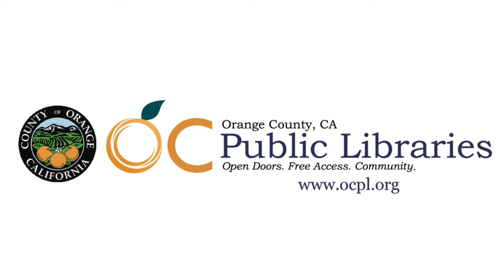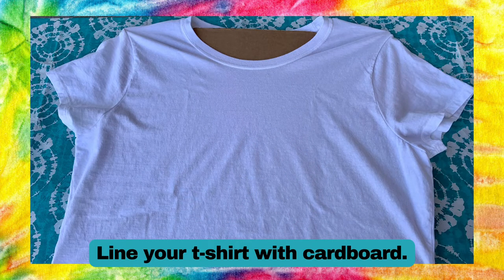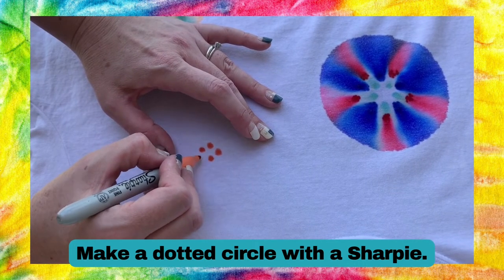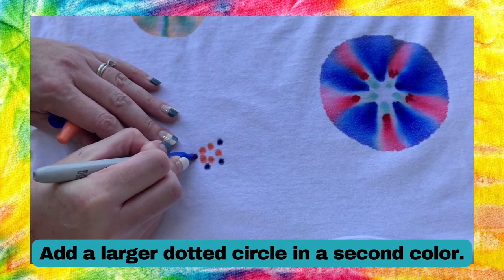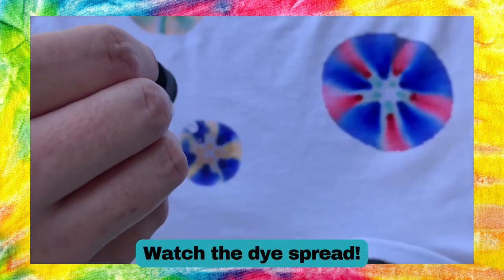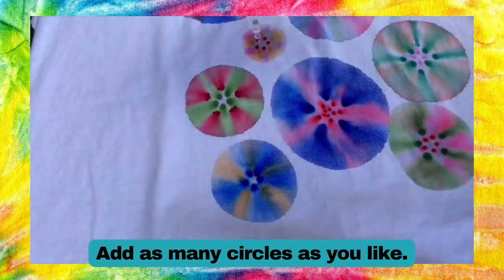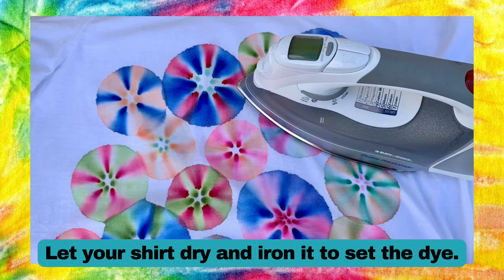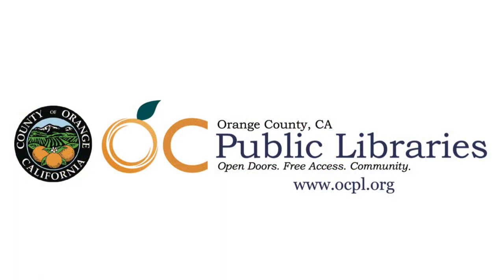Sharpie Tie-dye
Express your unique style by making your own shirt! Create an effect that looks like tie-dye with Sharpies and rubbing alcohol. This project is so fun the whole family will want to get involved.